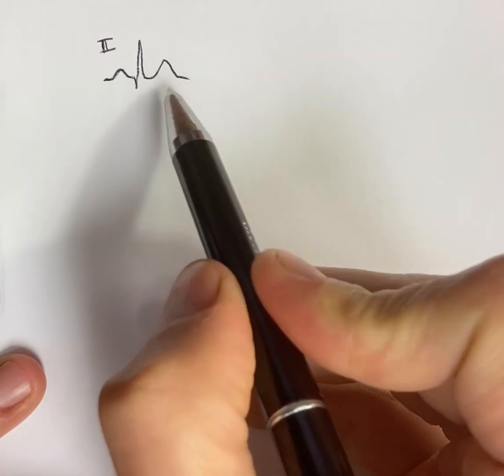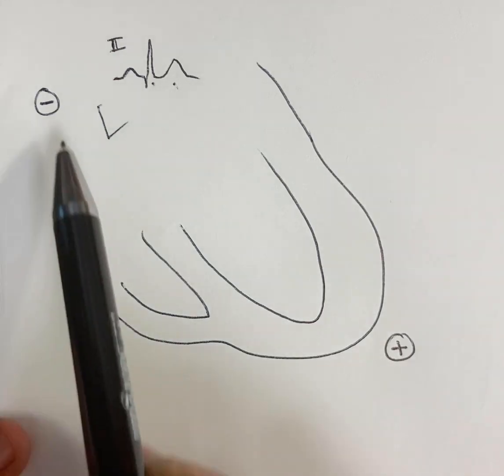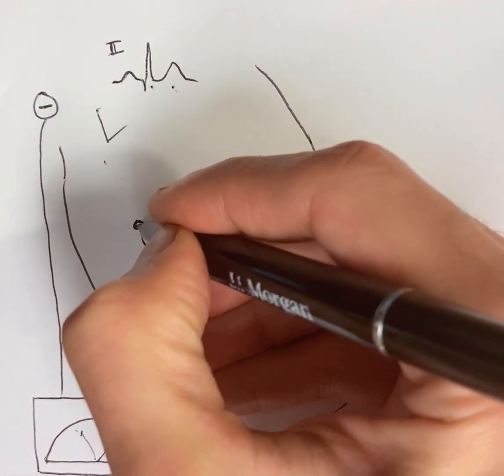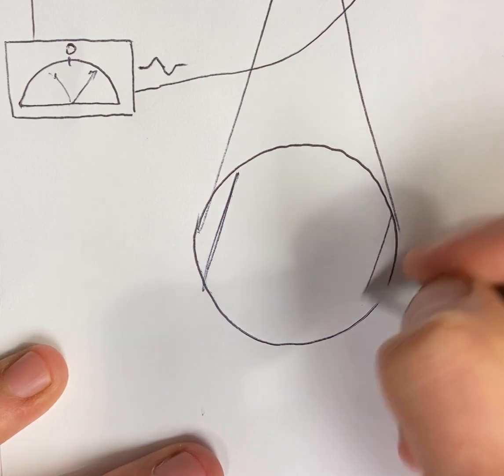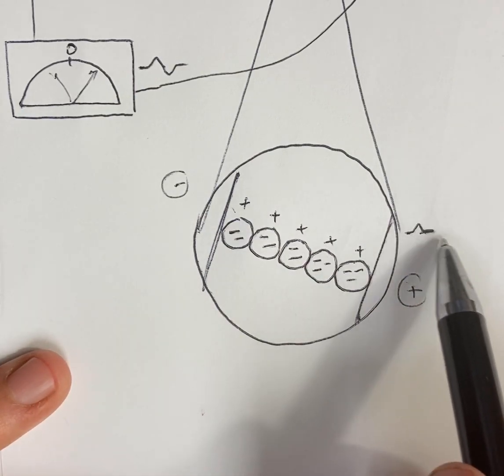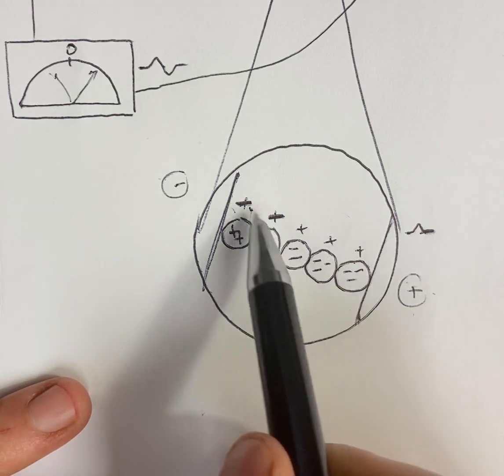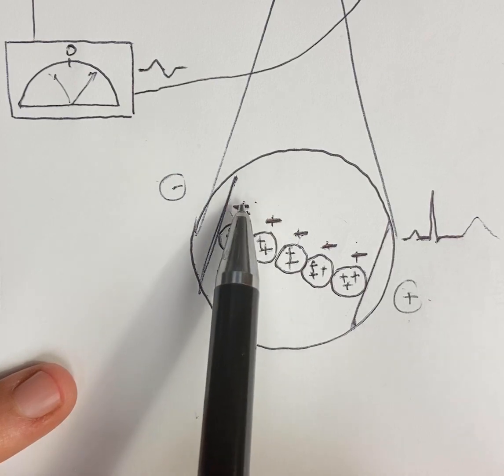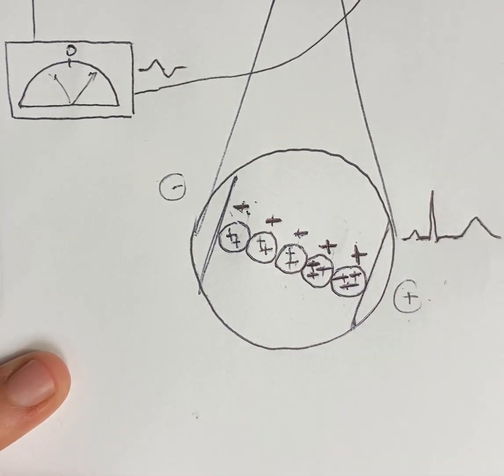Why the T-wave is normally concordant with QRS: Part 1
Repolarization is an opposite electrical event to depolarization, and yet the normal T wave points in the same direction as the QRS. This video explains why. Understanding this can also help to better predict and interpret abnormal states.

Source: Guyton and Hall. Textbook of Medical Physiology, 12th Edition.